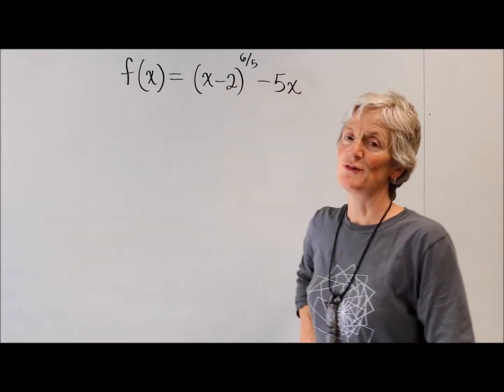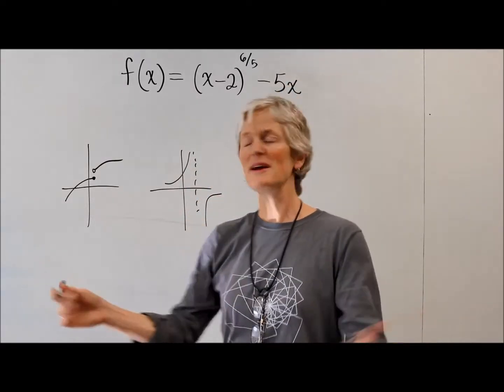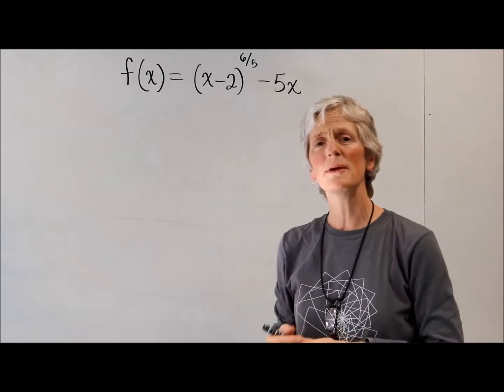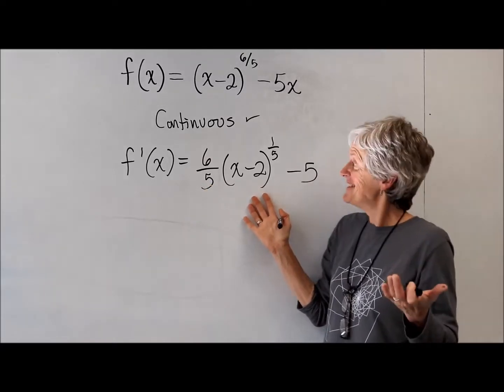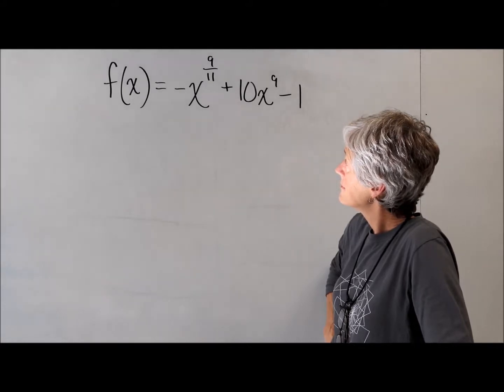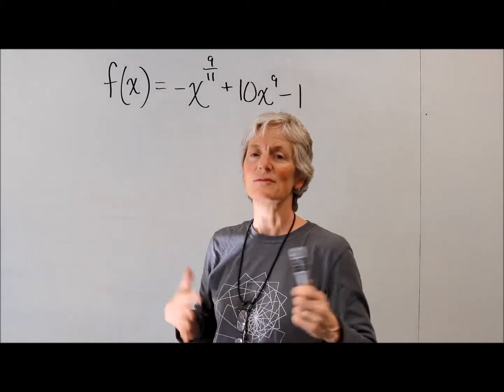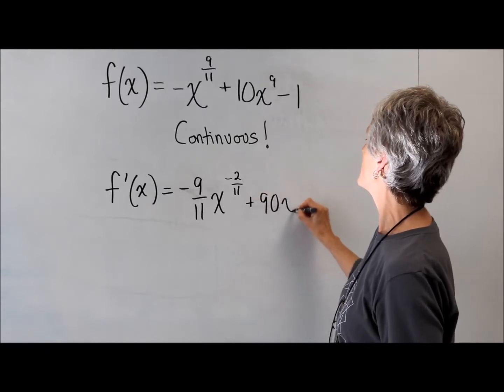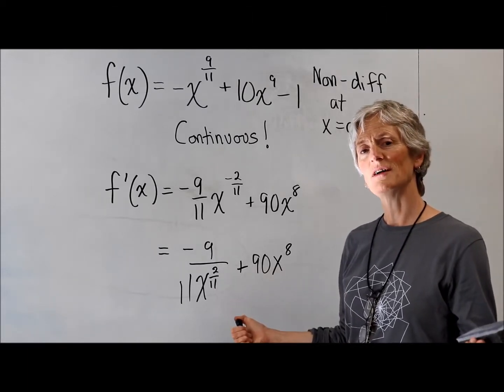continuity and differentiability of functions with fractional exponents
How to determine whether a function with fractional exponents is continuous and differentiable.